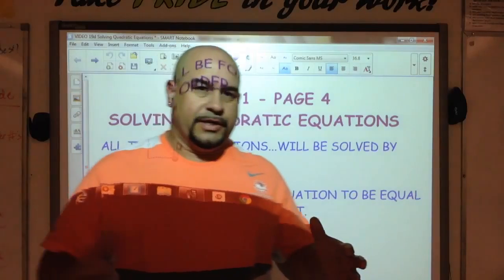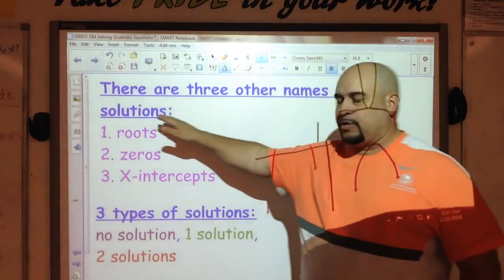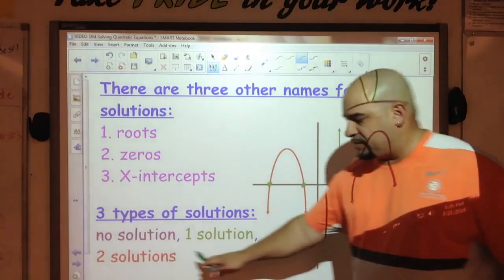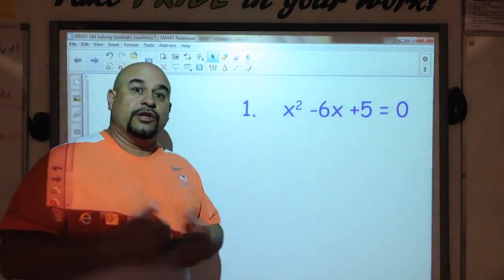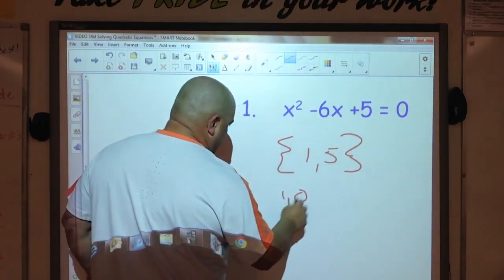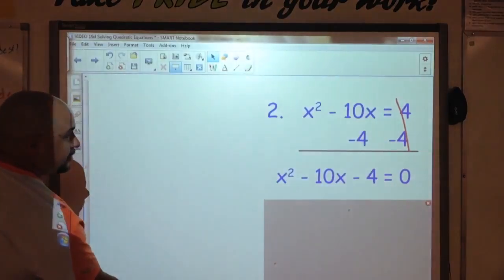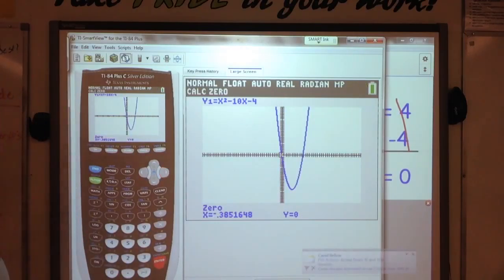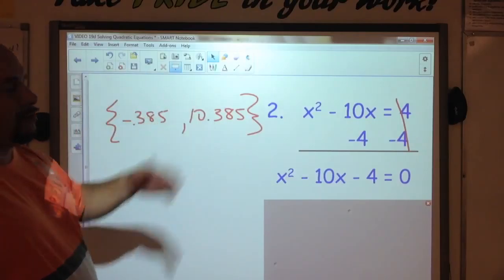Solving Quadratic Equations